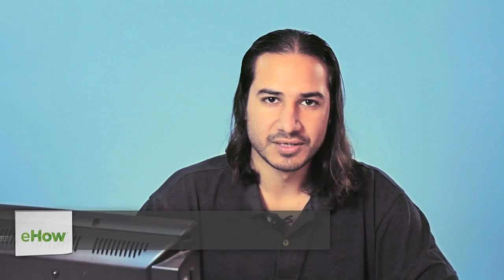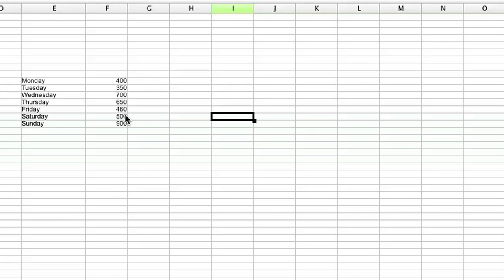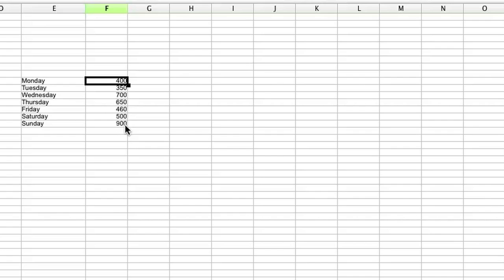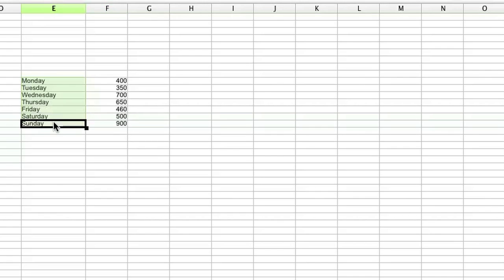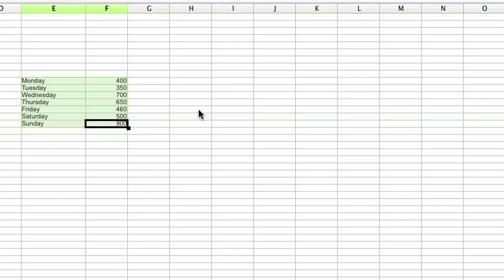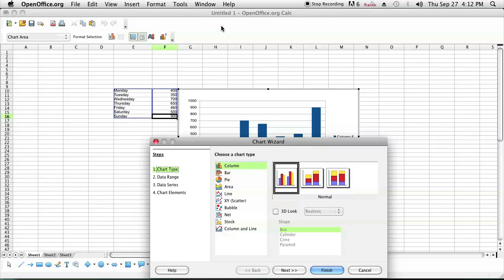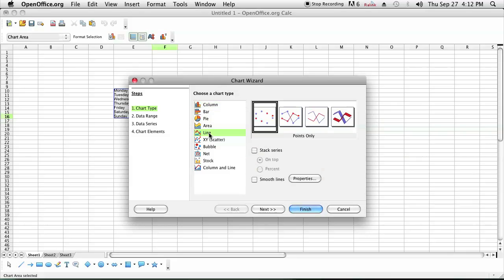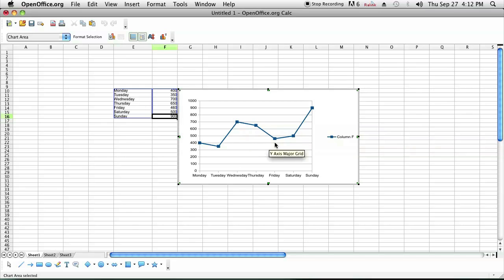How to Make a Chart to Document Food Intake : Computer Science & Software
Making a chart is one great way to properly document your food intake. Find out how to make a chart to document food intake with help from a computer programmer in this free video clip.